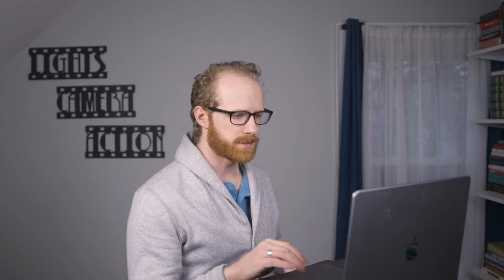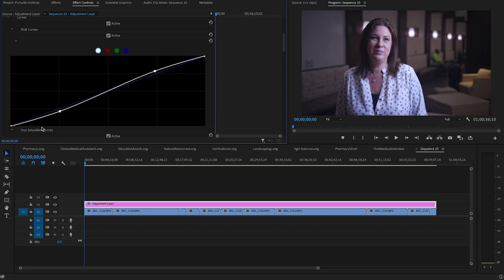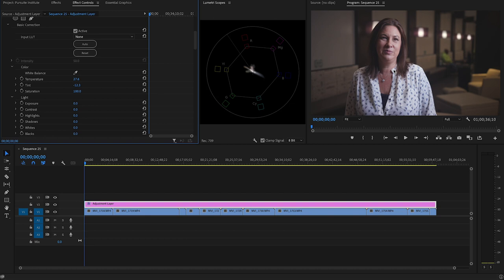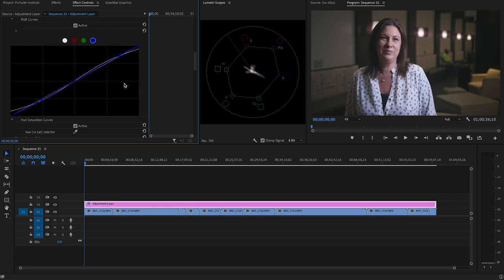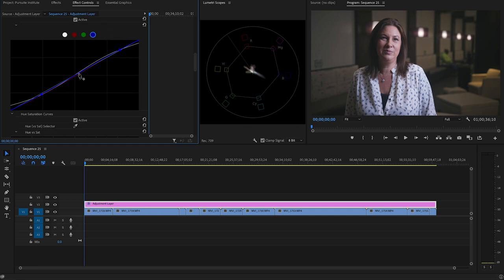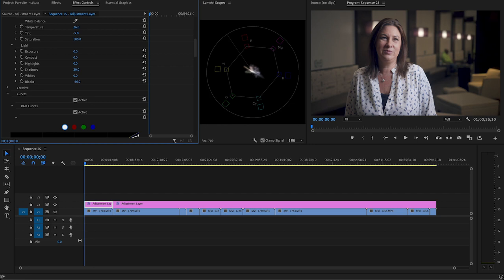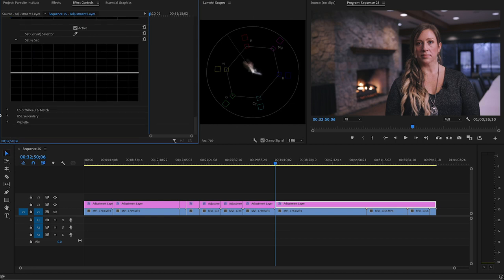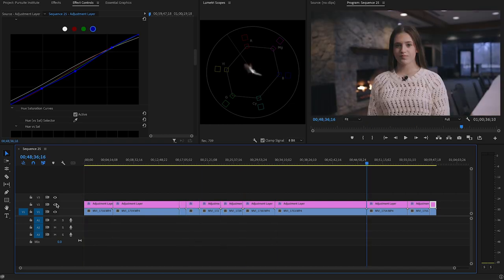How to Color Grading Canon C100 Mkii without a LUT